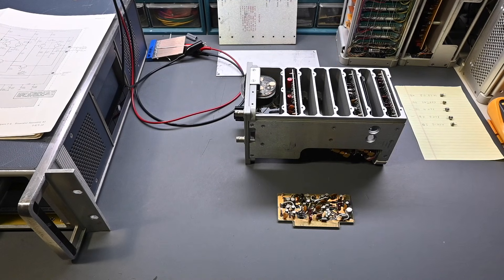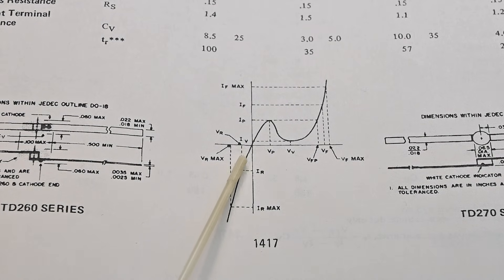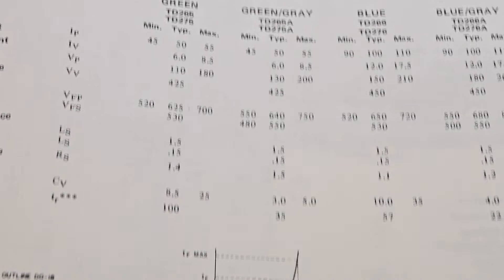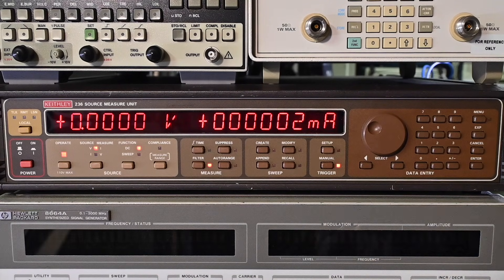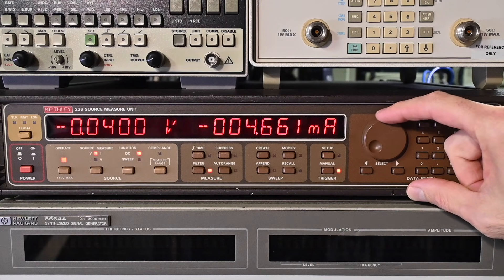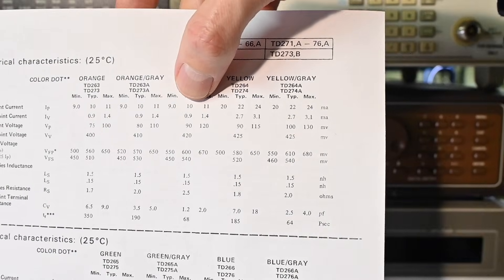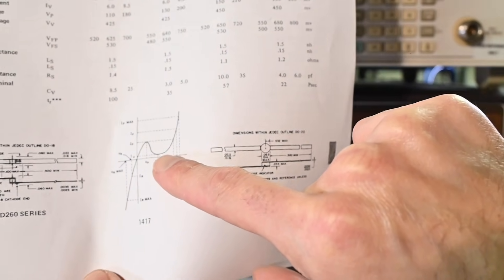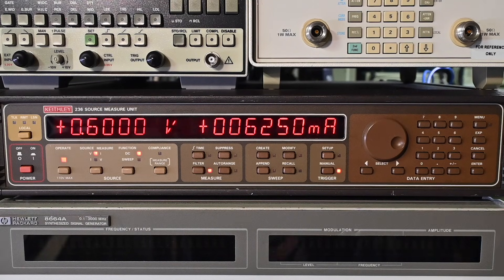What's A Tunnel Diode And How Do You Test It?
In this tech talk, Erik covers the basics of how to test a tunnel diode.  This is an unusual component that you can't test with your DMM's diode check function.
Invented in 1957 by Leo Esaki and Yuriko Kurose at Tokyo Tsushin Kogyo (later became Sony), the tunnel diode works on the quantum mechanical effect of electron tunneling.  The device is also called an Esaki diode.